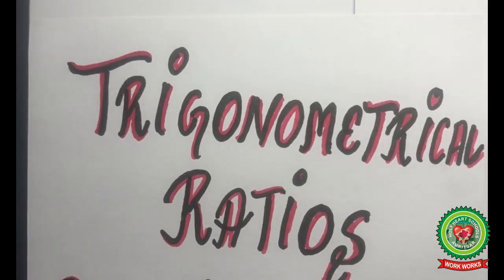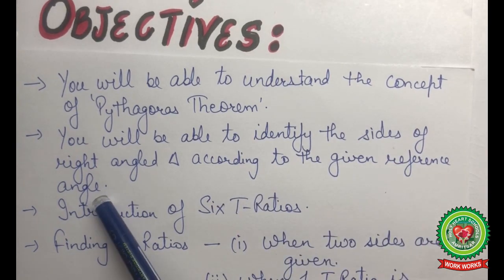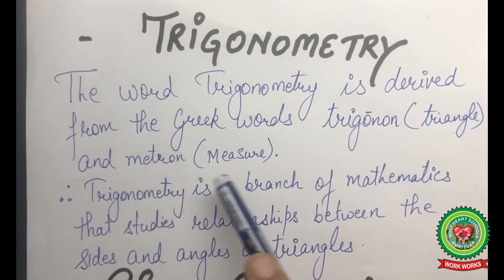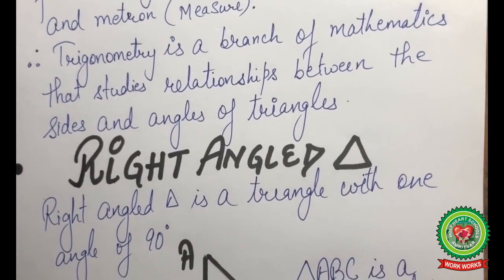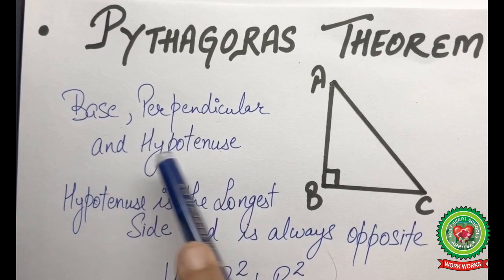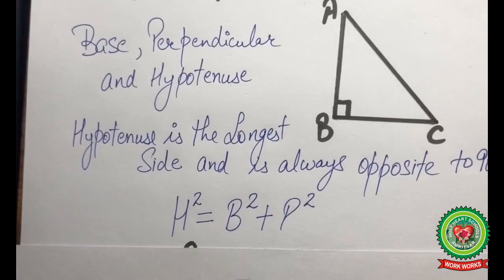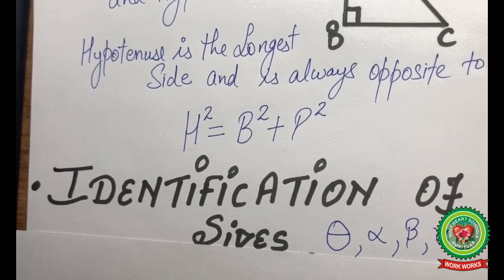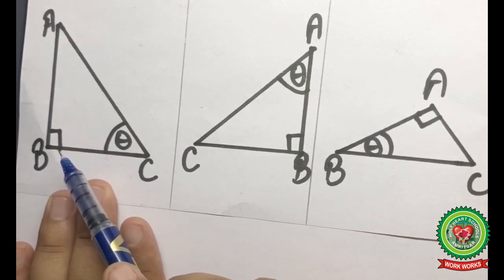Trigonometrical Ratios|Class 8|Math|Holy Heart Schools|15 May 2020